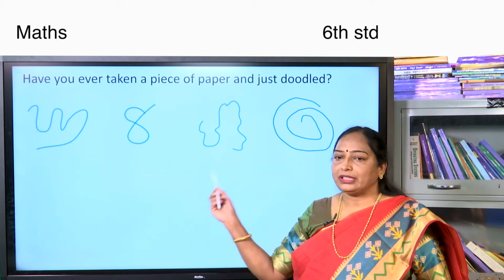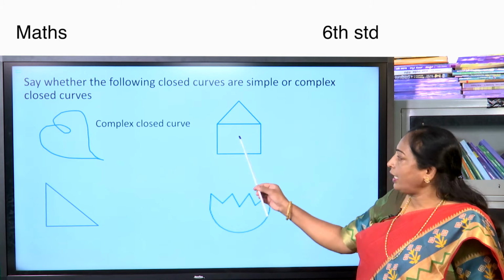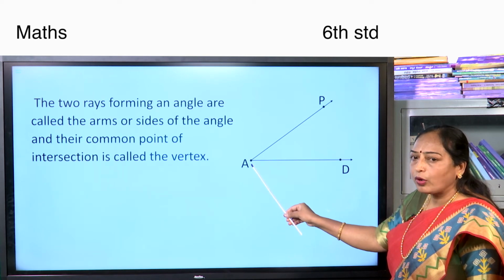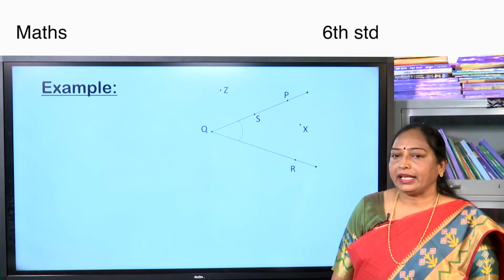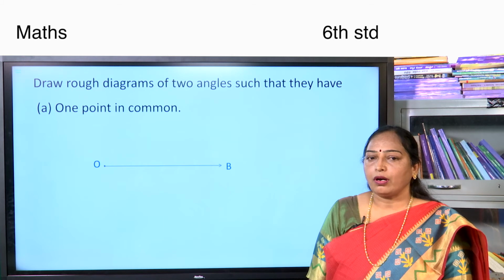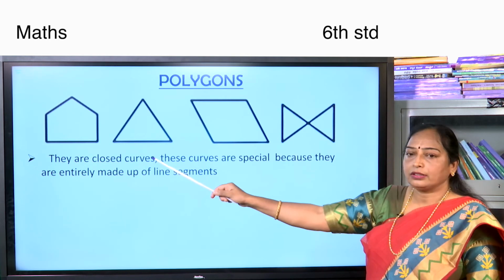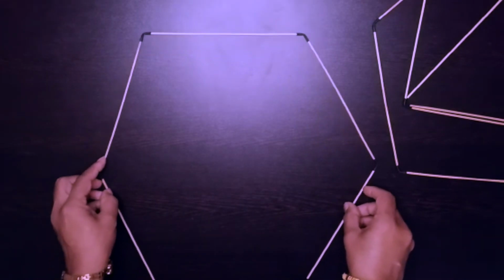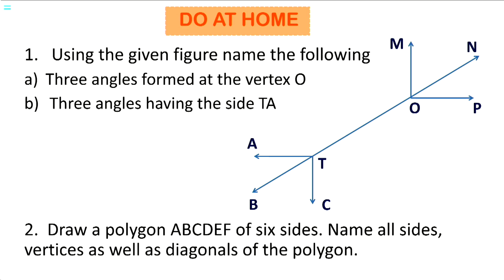Samveda 6th Maths English medium Basic Geometrical ideas -2of3